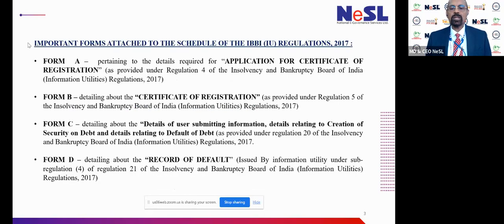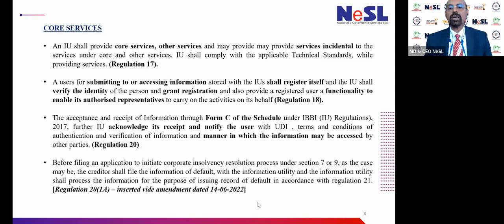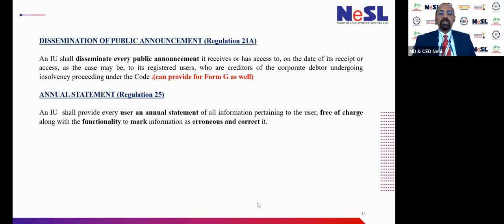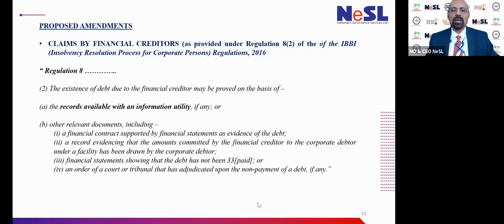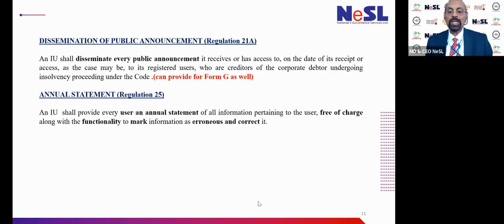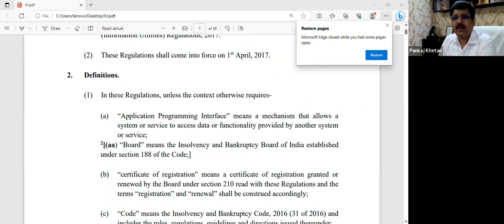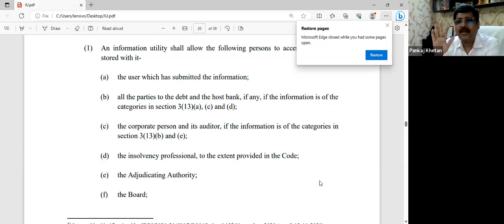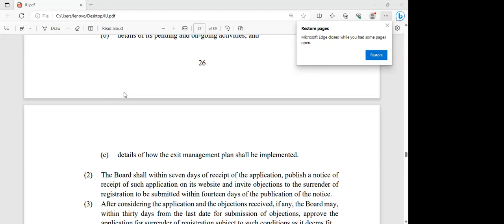Webinar Series | Reviewing IU Regulations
Webinar Series: Reviewing Regulations notified under Insolvency and Bankruptcy Code, 2016 (Every Wednesday) | 04.00 PM - 05:30 PM
Topic:  Reviewing IU Regulations
Date: 9 August 2023
Speaker: Shri. Debajyoti Ray Chaudhuri